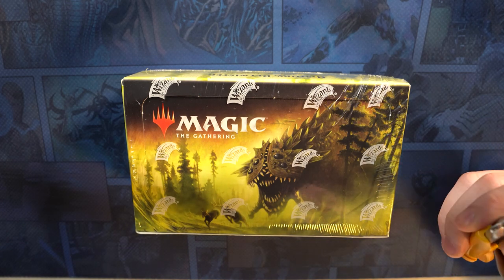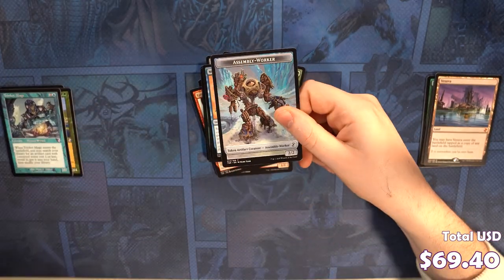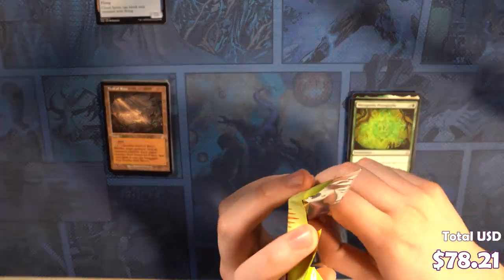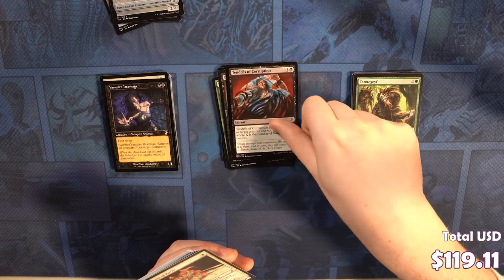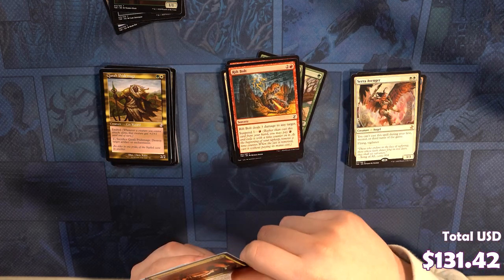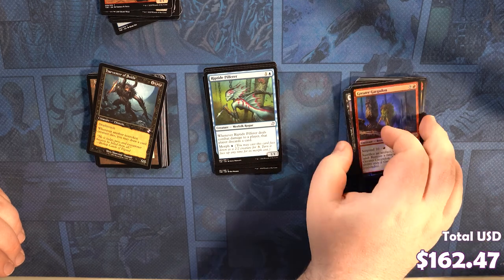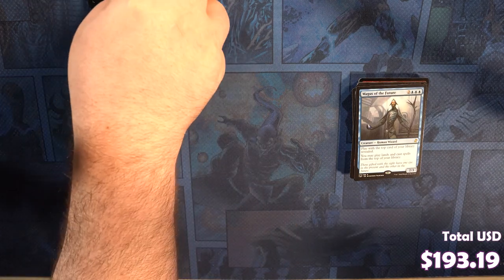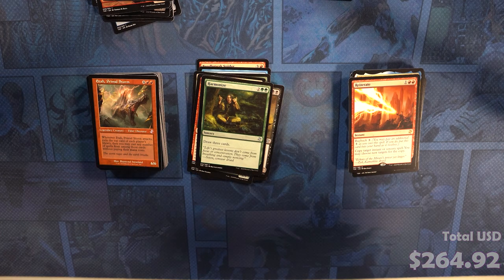TIME SPIRAL REMASTERED - LAST CHANCE FOR GLORY! MTG BOOSTER BOX OPENING!!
Last box of Time Spiral Remastered. Greg and Blake take one last look at this iconic set!

Thanks!!!

Box 6, Case 1
Game: Magic the Gathering
Set: Time Spiral Remastered
Price Currency: USD
Price Data Date: ~May 15, 2021

Wizard's Loft - Local Game Store
#110 5201, 54 AVE
Red Deer, AB, T4N5K5